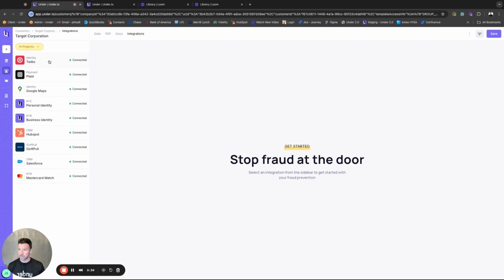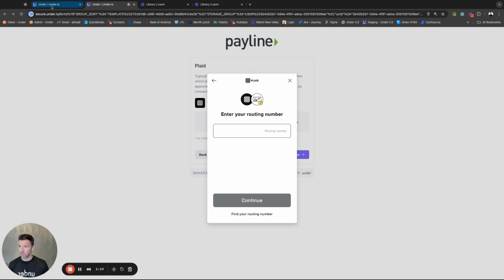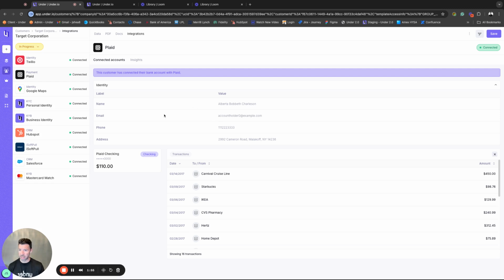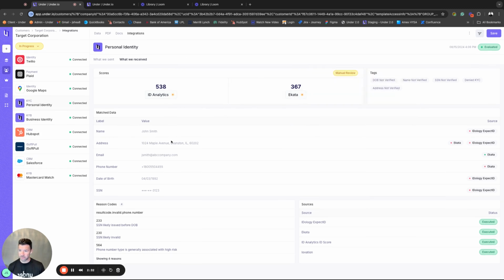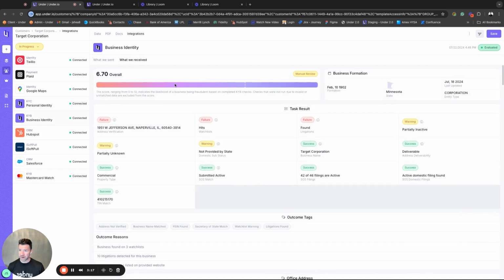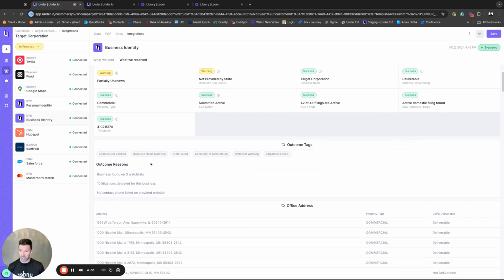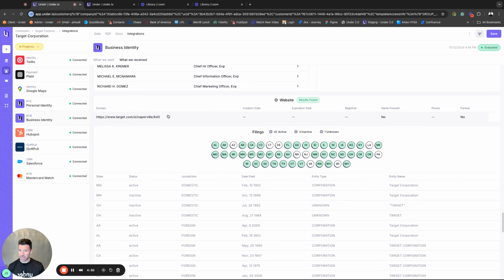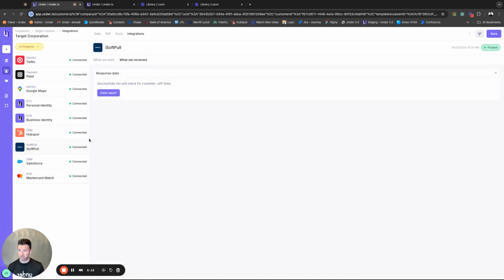Under.io | Solutions- Identity Verification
Use our native data verification tools to confirm location, phone, signer details, business details, and more with Under.io